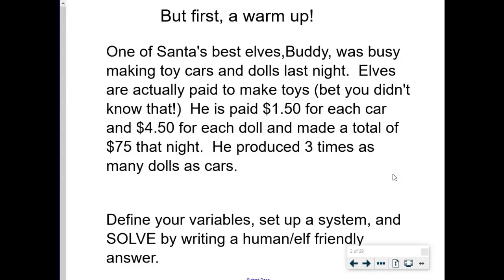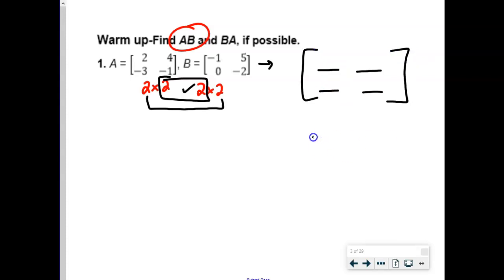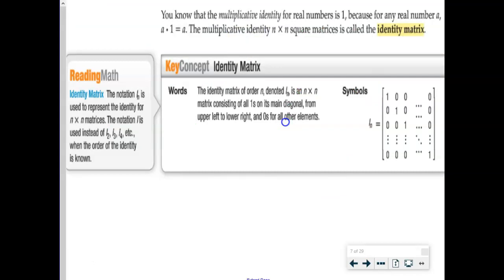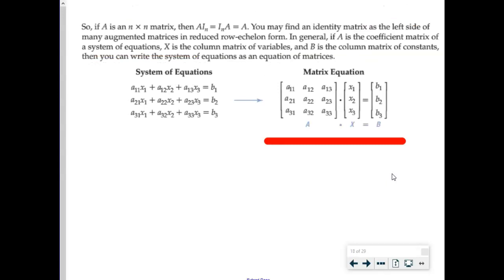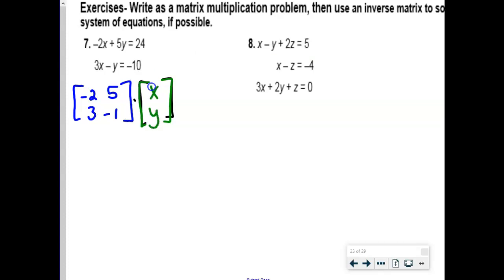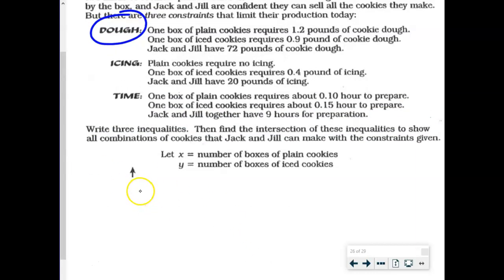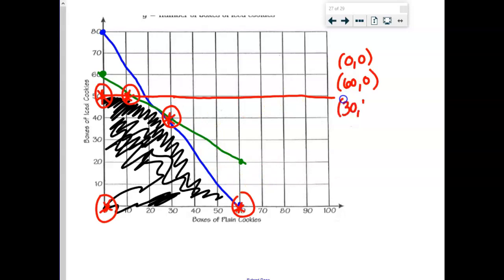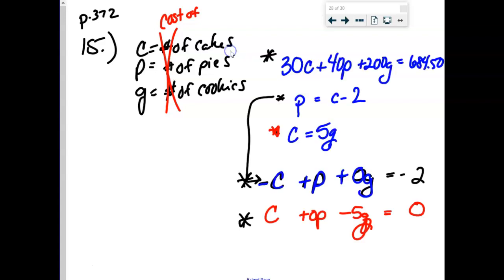PreCalc 6.2/6.3 Using Matrix Multiplication to Solve 2019